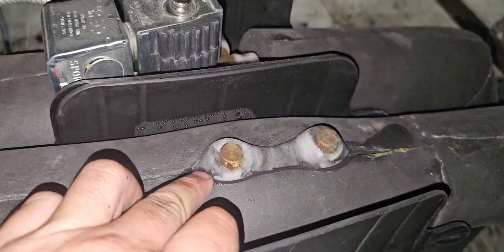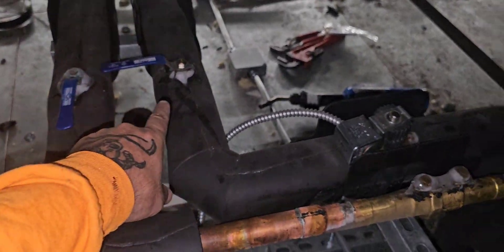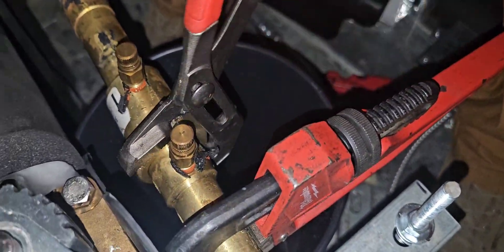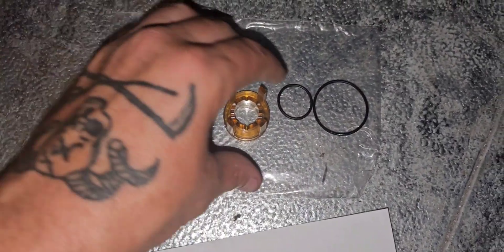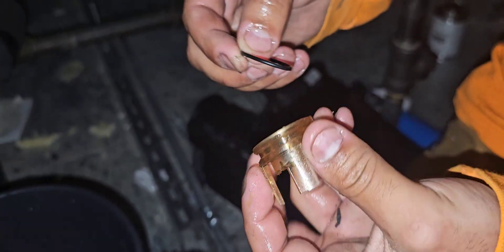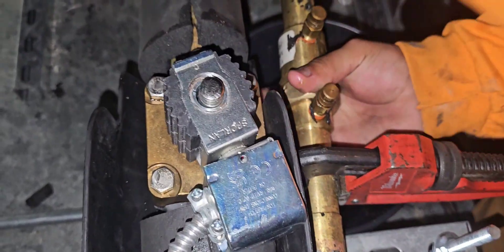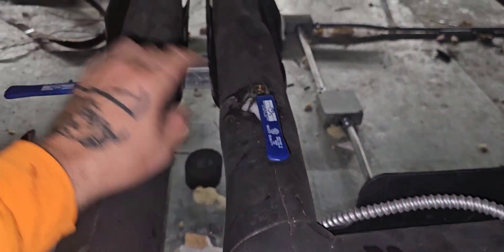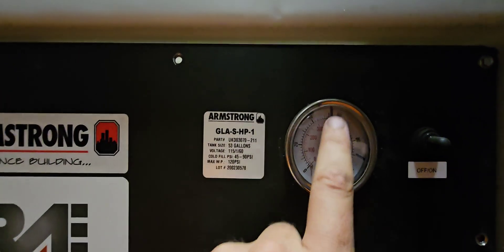Is this the FUTURE of refrigeration???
Disassembling and replacing cartridge for Automatic Balancing Valve.